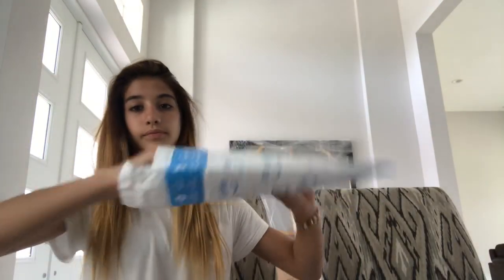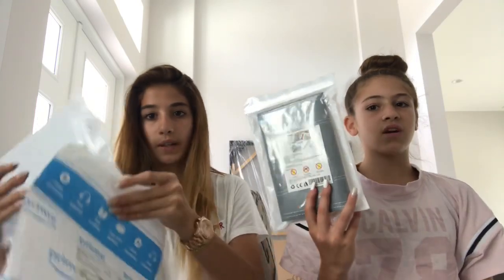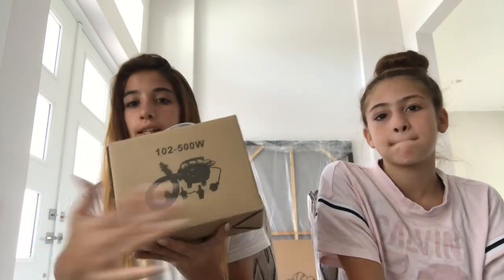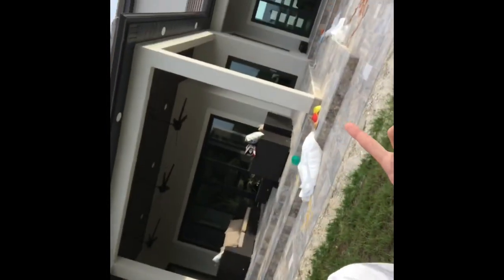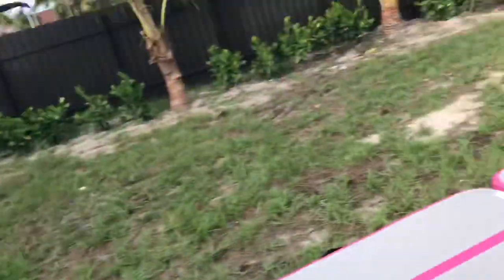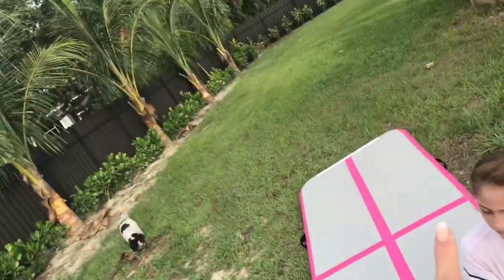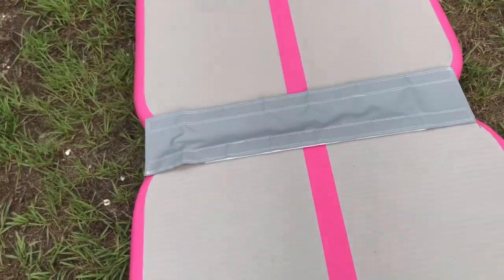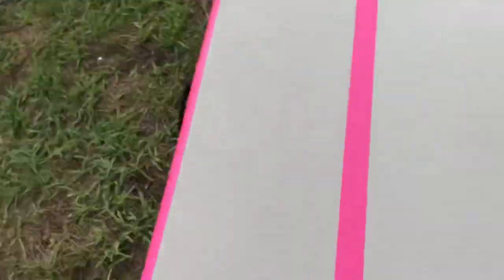Air track unboxing